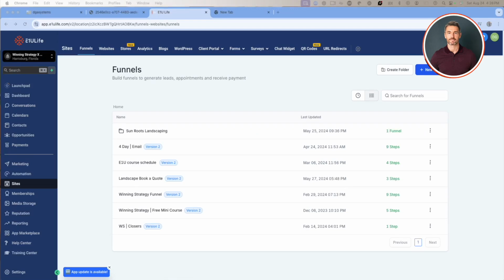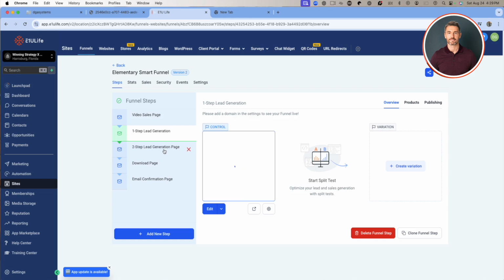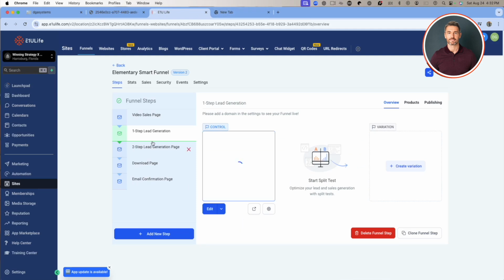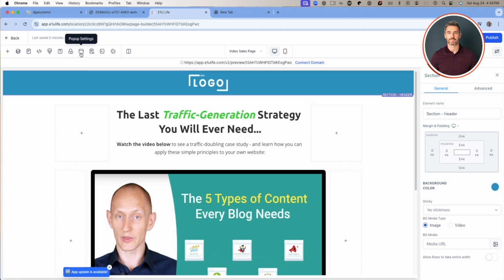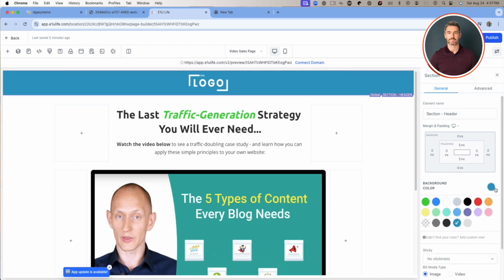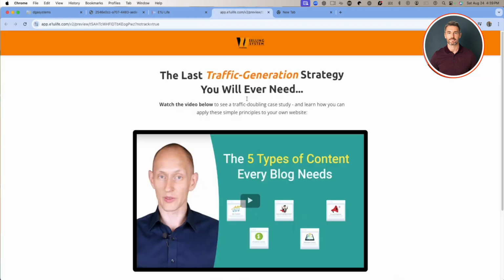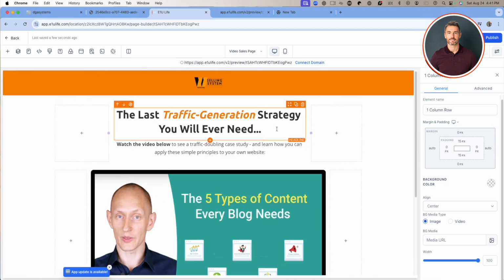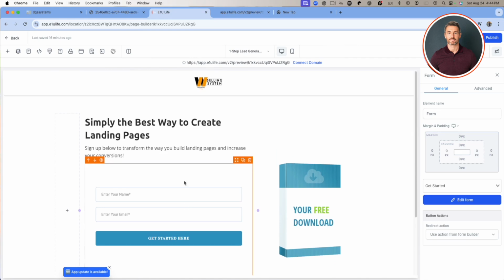🔥 How To Build Funnels In Go E1U Life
Funnels aren't just hype—they're action-driven tools that help you guide every lead through the right steps. In this video, we walk you through how to build and manage funnels inside your Go E1U Life dashboard using real intelligence combined with automation.

Los embudos no son solo una tendencia, sino herramientas orientadas a la acción que te ayudan a guiar a cada prospecto por los pasos adecuados. En este video, te mostramos cómo crear y gestionar embudos en tu panel de Go E1U Life usando inteligencia real combinada con automatización.

🚀 Learn how to:

Start with templates or build from scratch
Customize funnel steps, branding, and buttons
Use global sections and custom values for smarter workflows
Track visits, opt-ins, and sales on every page

🚀 Aprende a:

- Empezar con plantillas o construir desde cero
- Personalizar los pasos del embudo, el branding y los botones
- Utilizar secciones globales y valores personalizados para flujos de trabajo más inteligentes
- Rastrear visitas, registros y ventas en cada página

📌 Whether you're selling, promoting, or training—funnels make it flow.

📌 Ya sea que estés vendiendo, promocionando o formando, los embudos hacen que todo fluya.